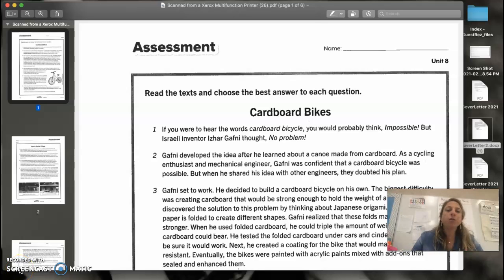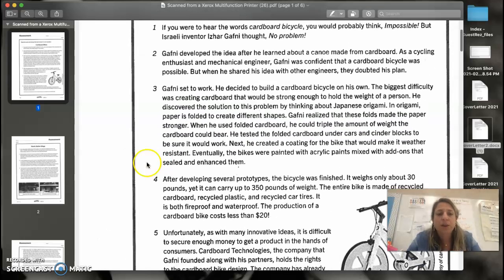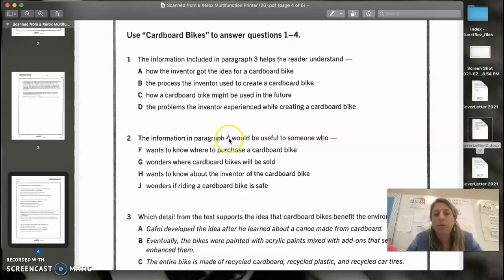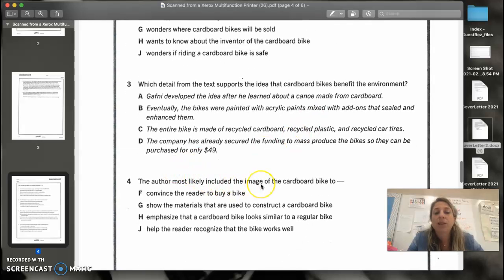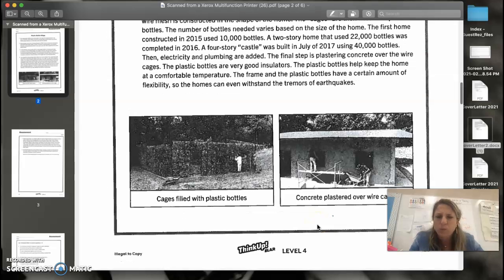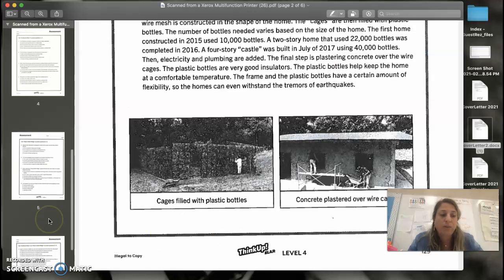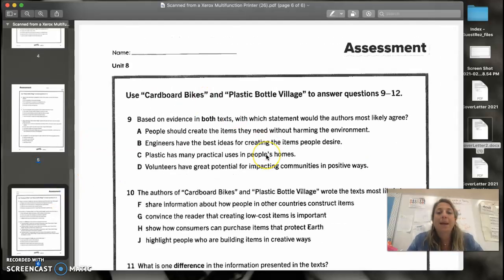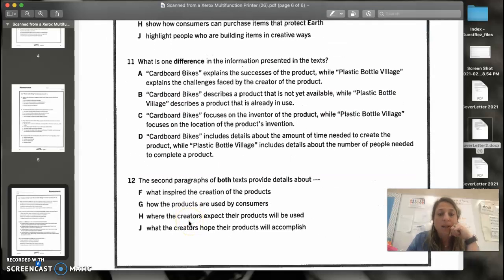Think Up Unit 8